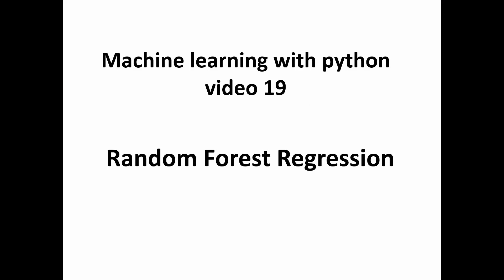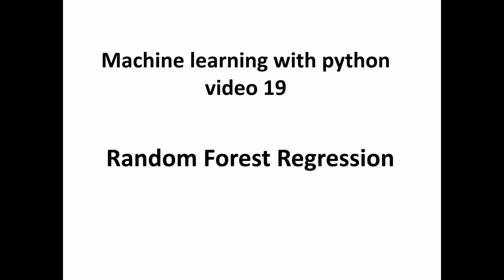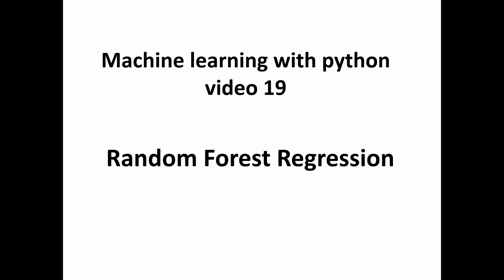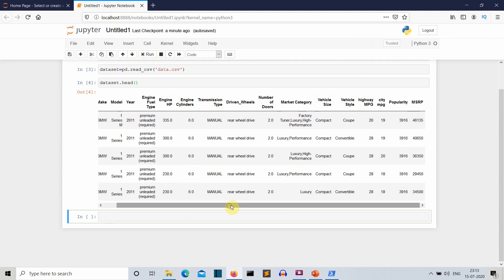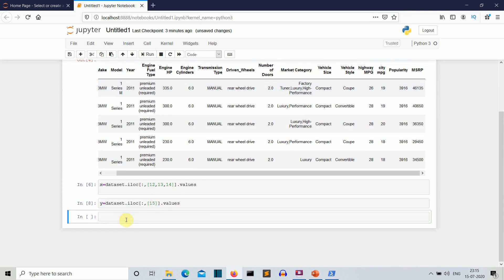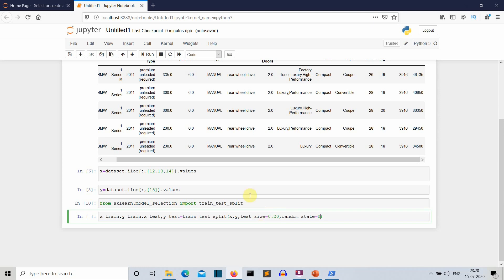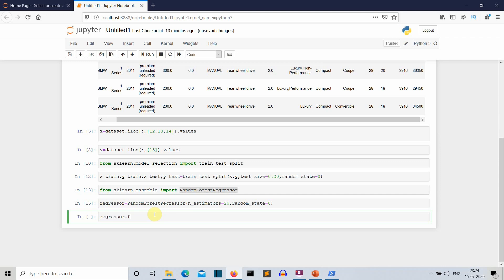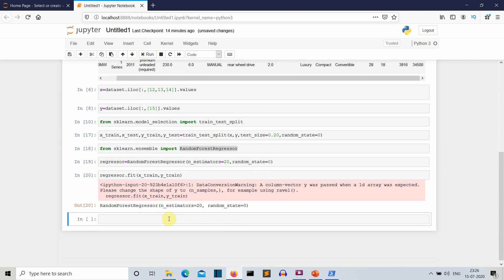Machine learning with python video 19 : Random forest regression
In this video we will discuss Random Forest Regression

time stamp

00:00  :   intro
00:24 : what is decision tree regression
00:47   :   what is random forest regression and how is it related to decision tree
00:50   :   subtopic : what is ensemble learning in machine learning

03:21   :   practical application of random forest

03:27   :   required library for machine learning in python
03:42   :   how to load dataset in python using numpy .read_csv() method
04:03 : gtihub repo link
04:13 : numpy complete tutorial
04:48   :   how split dataset into independent and dependent variable  numpy .iloc().values
05:28   :   how siplit dataset into test and train using sklearn
07:02   :   all data preprocessing tutorial

07:36  :   practical application of random forest regression
08:13   :   how to define number of decision trees in random forest

08:56  :    training random forest regression
10:14  :    how to do prediction using random forest regression

some terms related to this video

machine learning with python tutorial

regression models